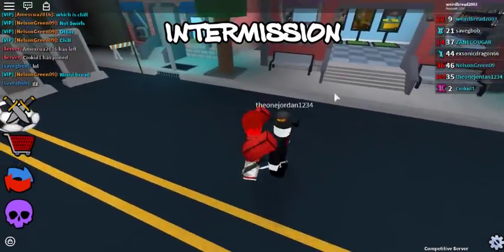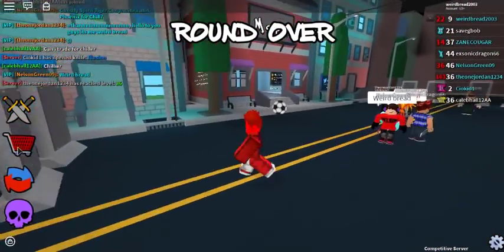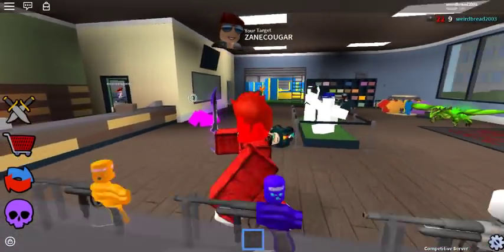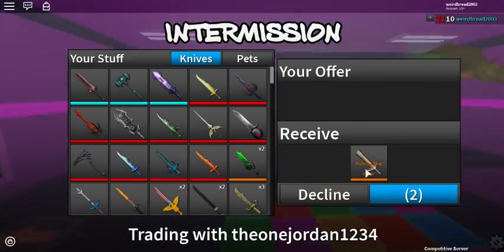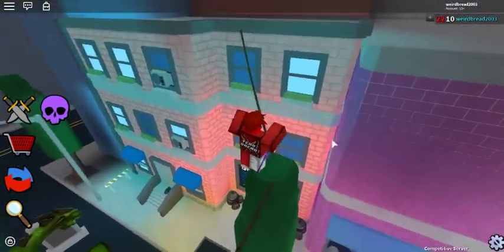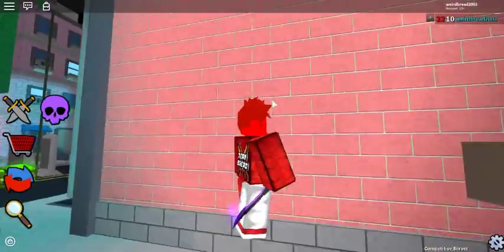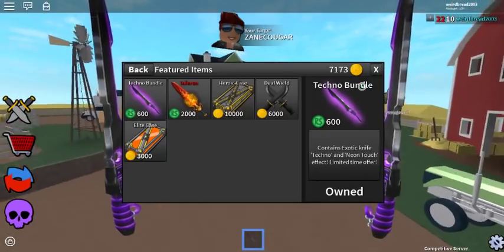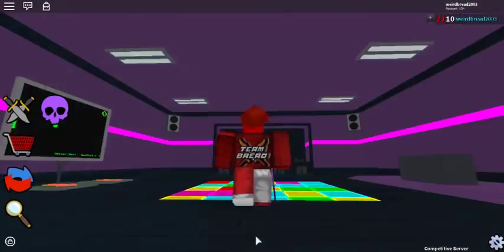*NEW* TECHNO BUNDLE! *IS IT EVEN WORTH IT?!* (ROBLOX ASSASSIN NEW TECHNO BUNDLE)